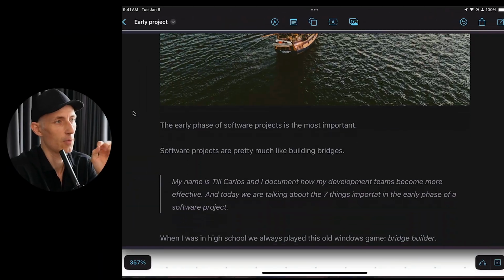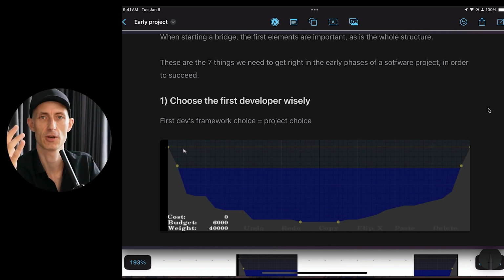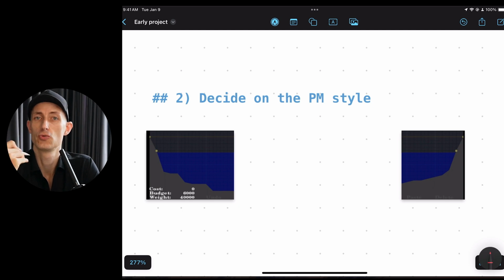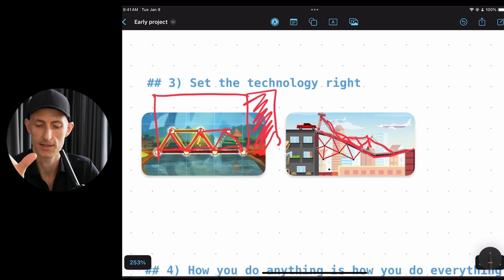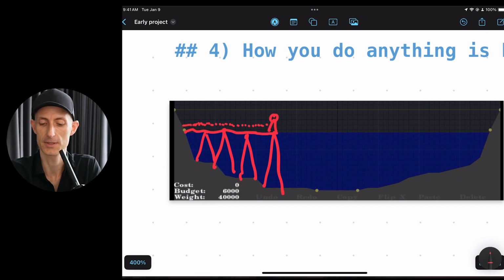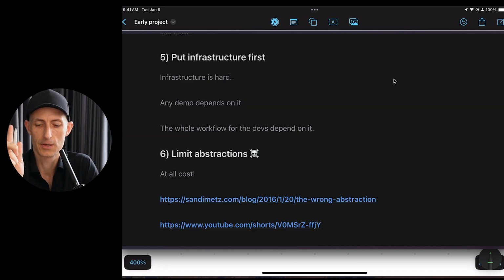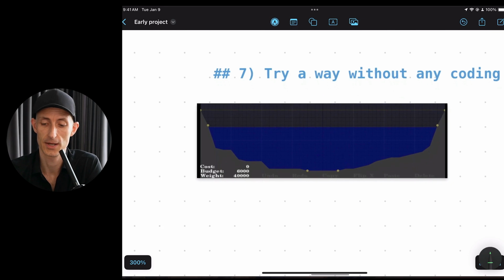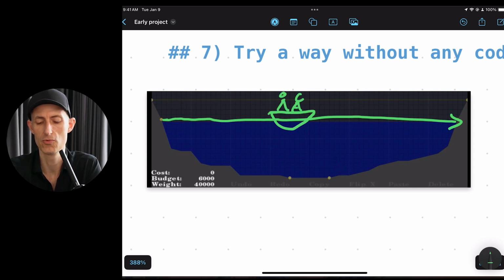Six Early-Stage Decisions that Can Make or Break Your Software Projects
As a software developer with over 15 years of experience, I’ve seen firsthand how the early stages of a project can make or break its success. Today, I share with you the six crucial decisions that can set the trajectory for your entire project.

In this video, you’ll learn how to:
✅ Choose the Right First Developer: Find someone who fits well with your team and goals.
✅ Discuss the Database Model Thoroughly: Ensure your database design is solid and well-documented.
✅ Put Infrastructure First: Prioritize infrastructure to avoid future headaches.
✅ Prioritize Quality from Day One: Implement best practices and rigorous testing early.
✅ Limit Abstractions and Avoid Over-Engineering: Keep things simple to avoid unnecessary complexity.
✅ Stick to Well-Known Tech: Use proven technologies for stability and fewer surprises.